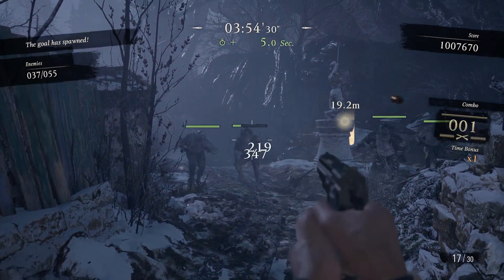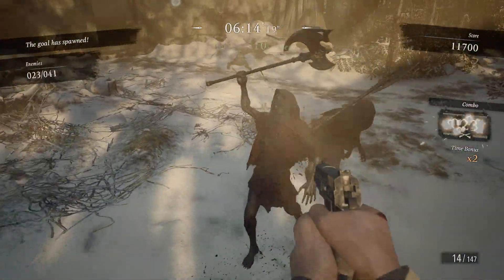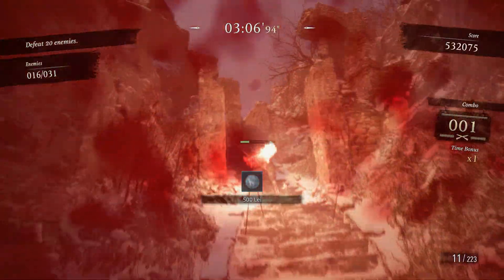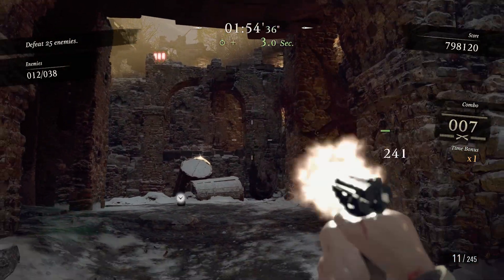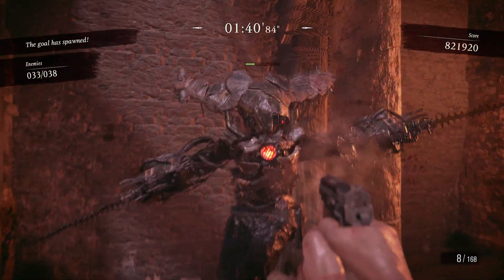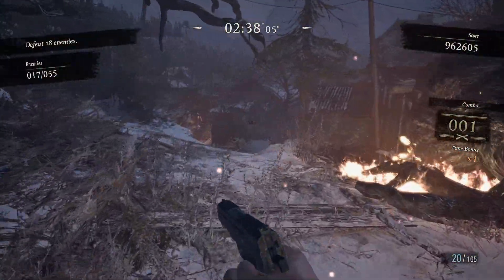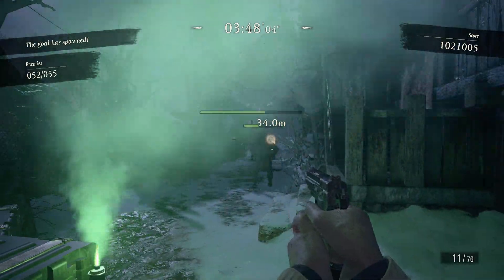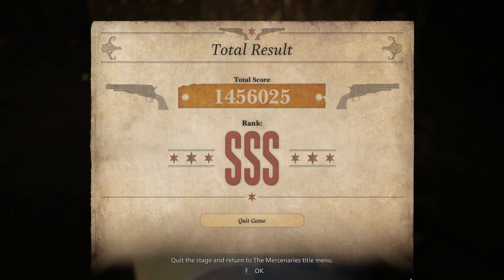Mad Village 2 SSS Rank Walkthrough - Resident Evil 8 Village Mercenaries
Are you trying to achieve SSS rank in Mad Village 2 in Resident Evil Village Mercenaries? In this walkthrough guide, we'll show you how to get the Mad Village 2 SSS rank including strategies, tips and important knowledge about the level map. Contains full gameplay of the Mad Village 2 stage with guiding commentary.

WELCOME TO THE LEAGUE!

Bringing you guides, comedy, art and community discussion about what's going on in gaming!

JOIN THE TRIPLE S LEGION!

MUSIC CREDITS